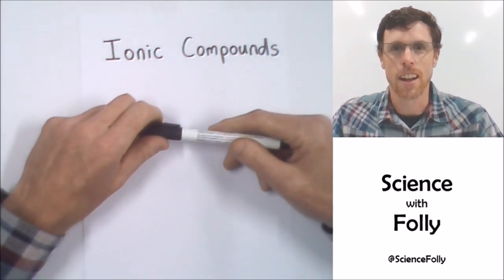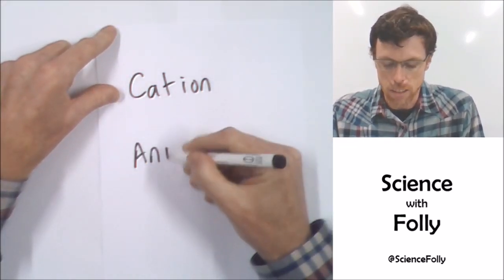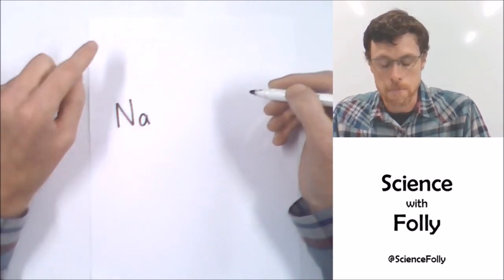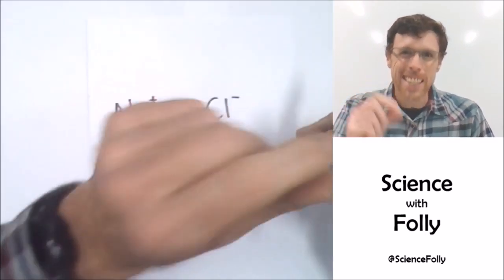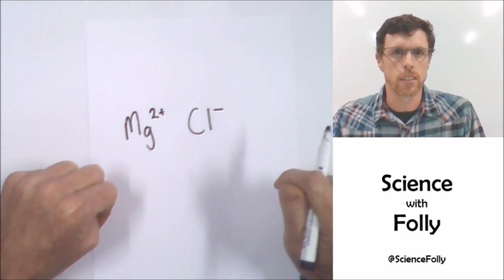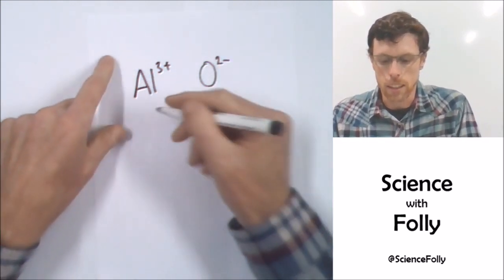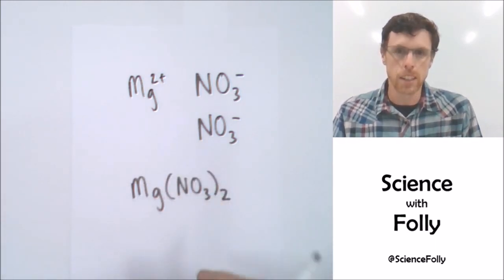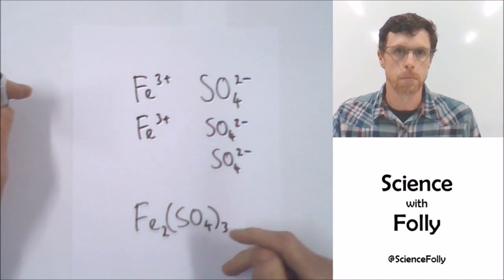Ions, Ionic Compounds and Writing Formula for Ionic Compounds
Brief intro to ionic compounds and how to write ionic compound formulae